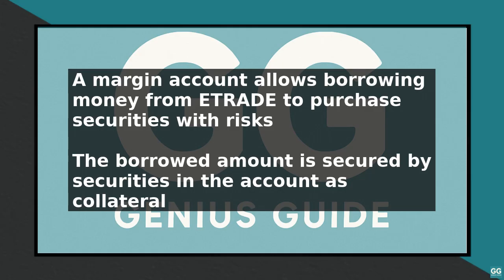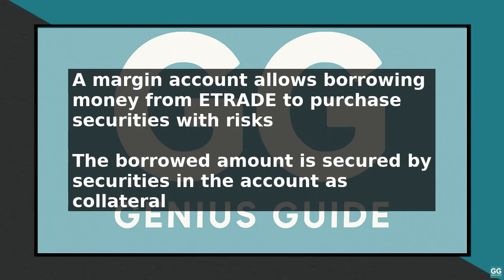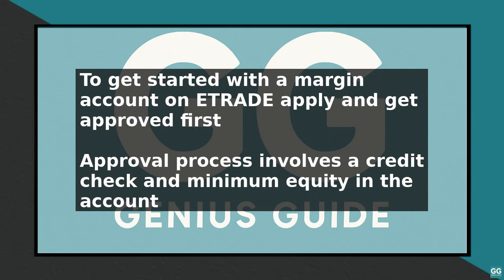Tips For ETRADE Margin Account (2025)